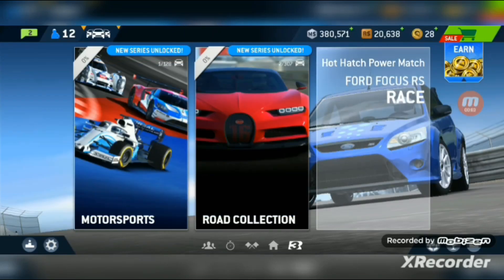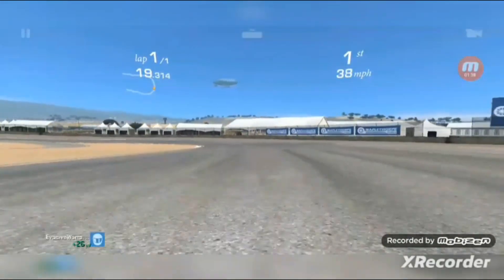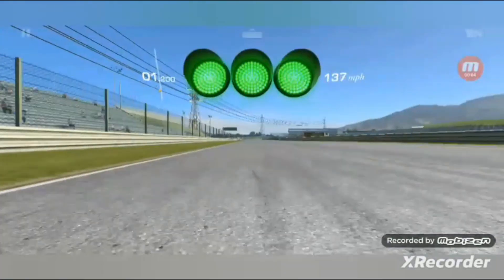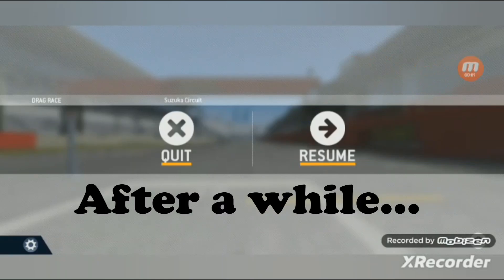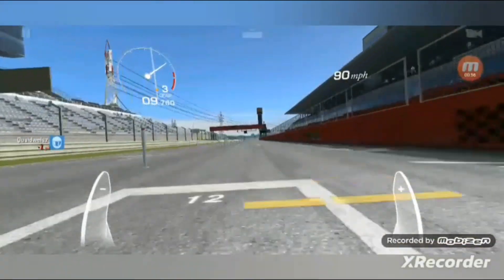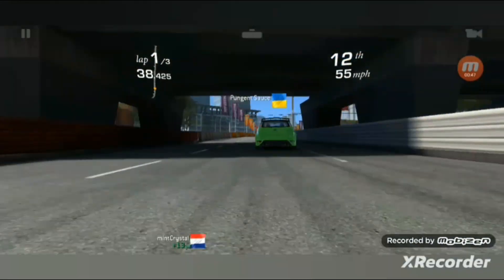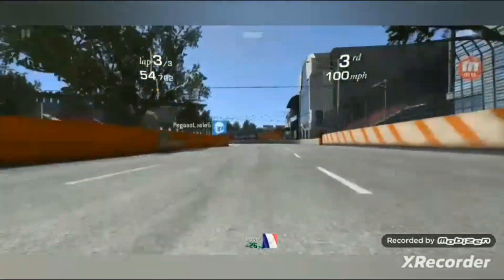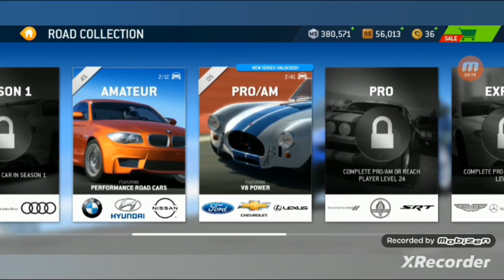NEW MINIGAME in Real Racing 3's Amateur Pure Stock Challenge [Ford Focus RS] (ep8)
I played Real Racing 3 again and using the Ford Focus RS, I tried out Drag Race & more in Pure Stock Challenge (Amateur) and it was a bit complicated at first, but I was able to understand the minigame after some trial & error. The rest of the races are a bit easy.